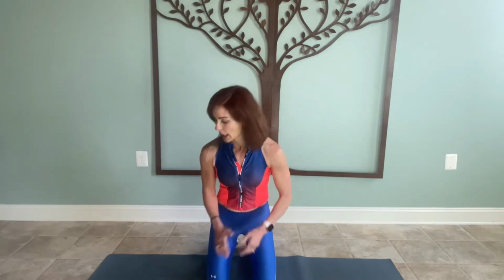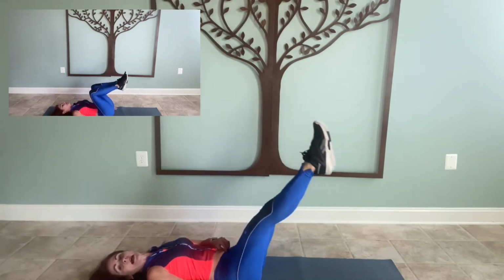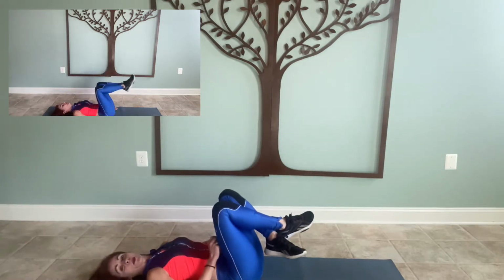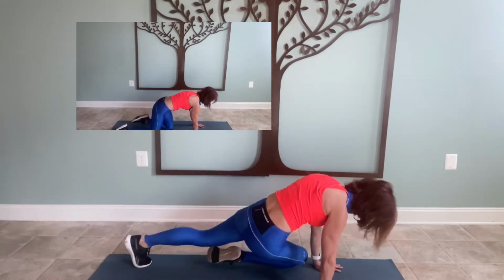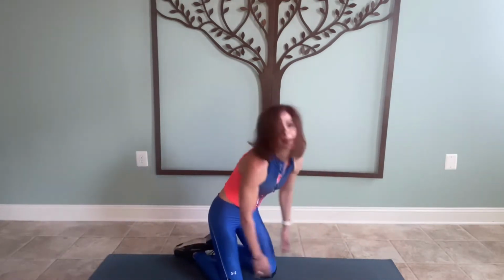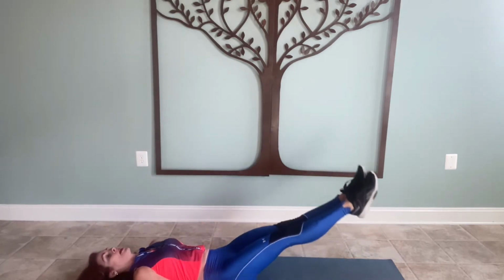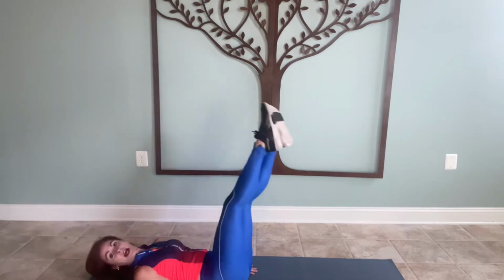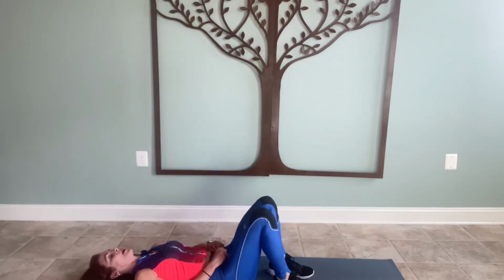May Abs, Buns & Guns Challenge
Day 2
ABS
3 exercises with variations shown
Repeat 2x
8 minutes